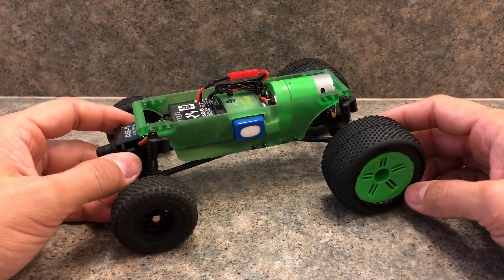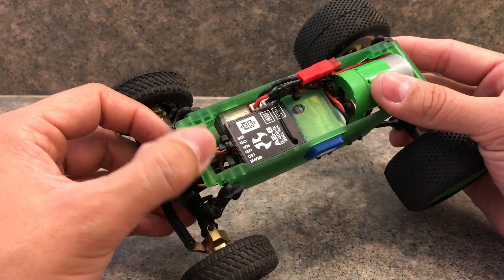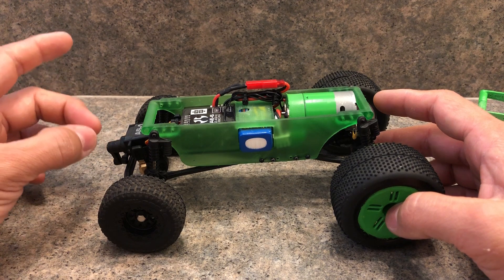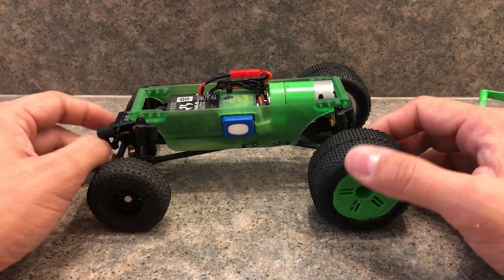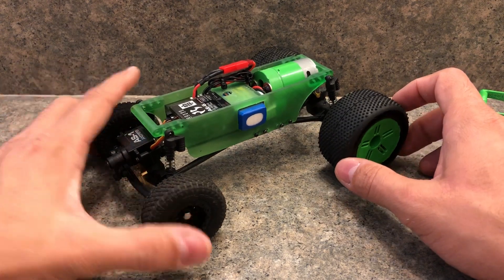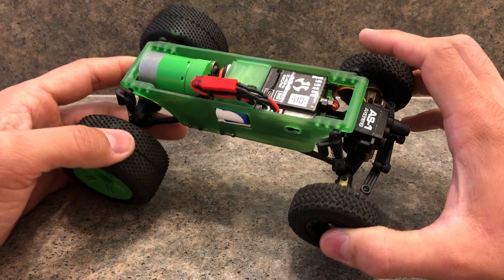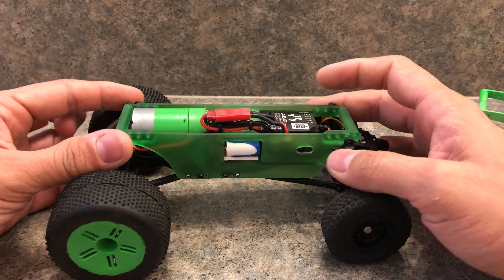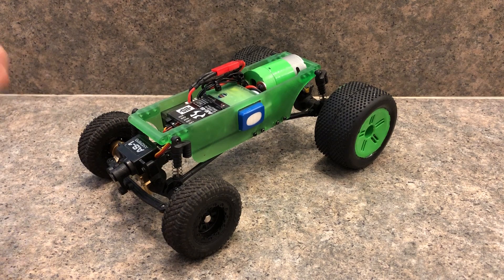SCX24 Tractor close up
Still work in progress, body still needs to be designed and printed.